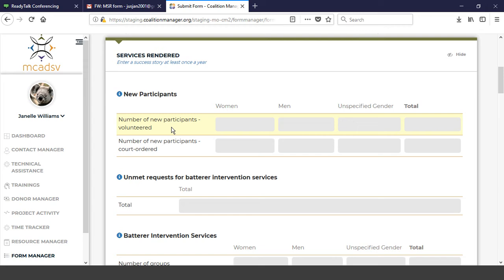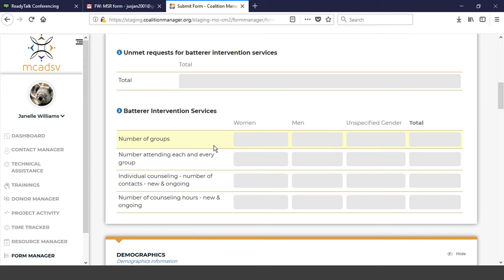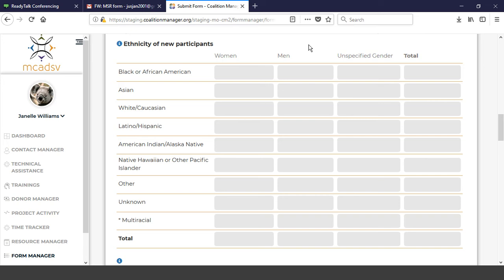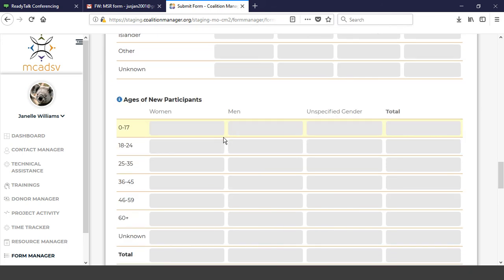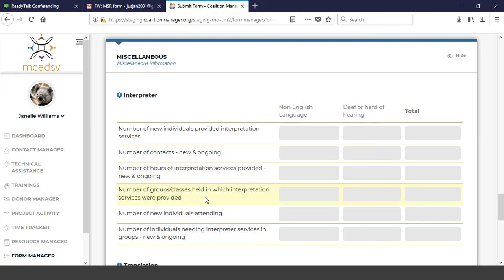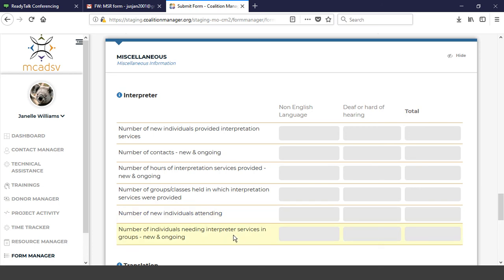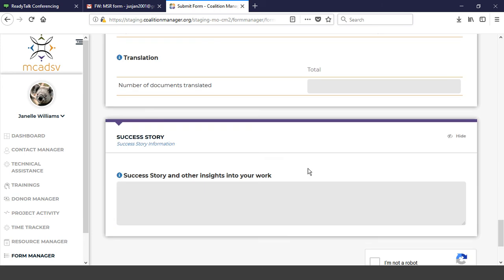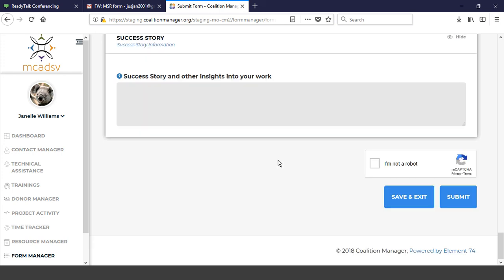Batterer Intervention Program MSR 2.0